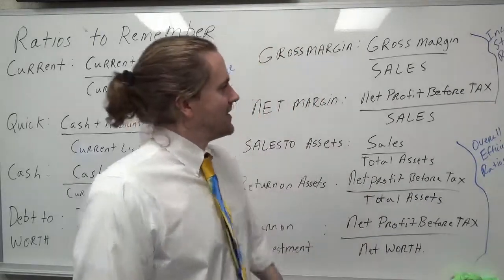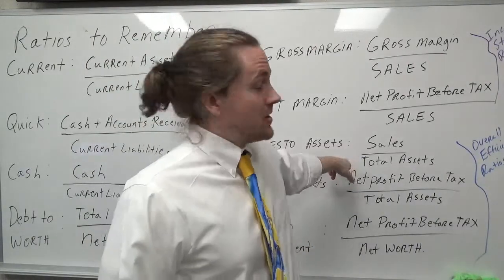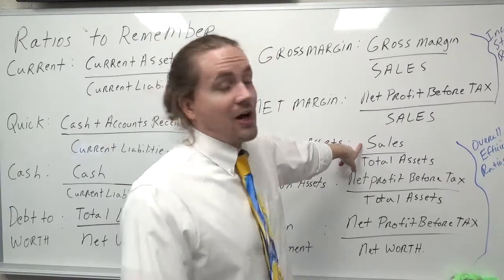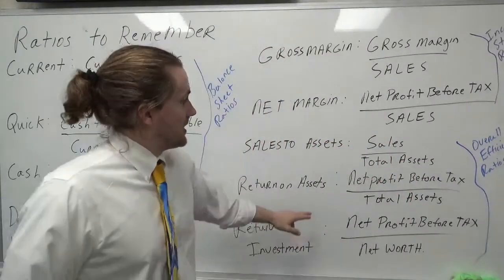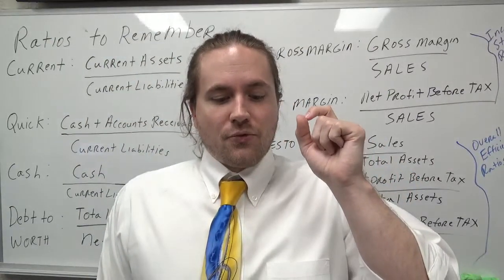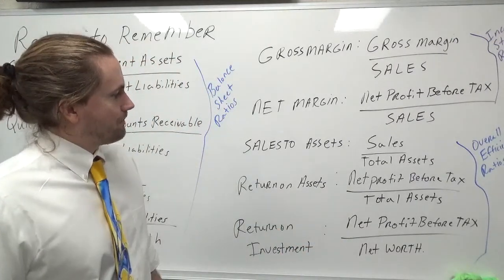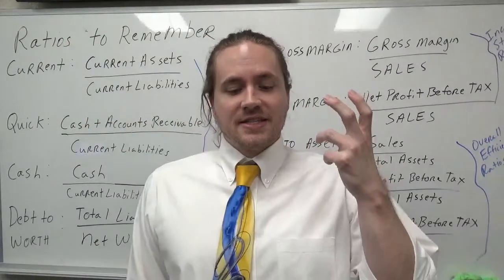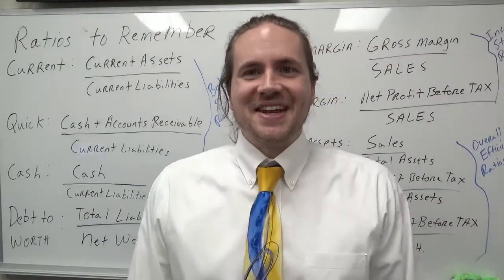Overall Efficiency Ratios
In this video, I discuss overall efficiency ratios.  These include sales to assets, return on assets, and return on investment.